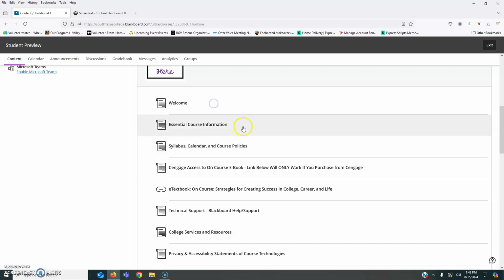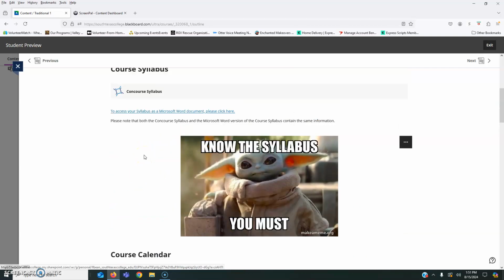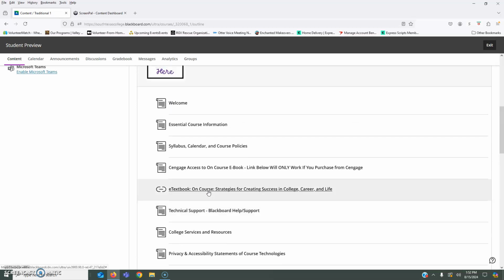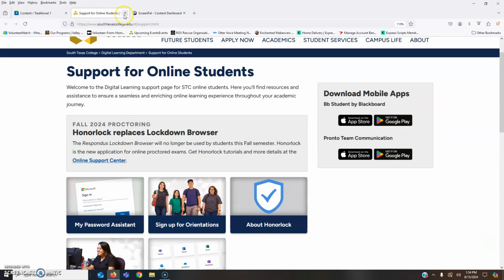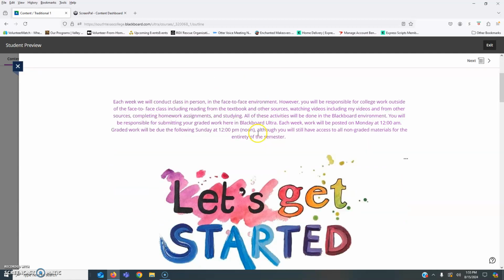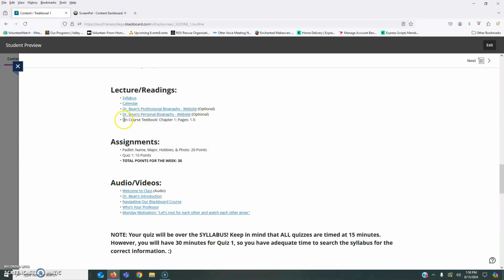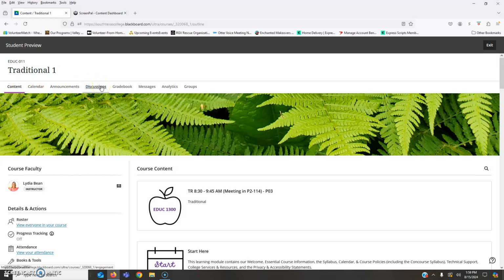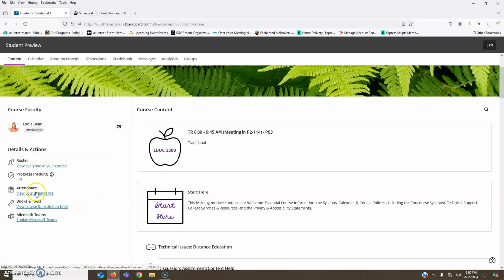Navigating Our BB Class Traditional